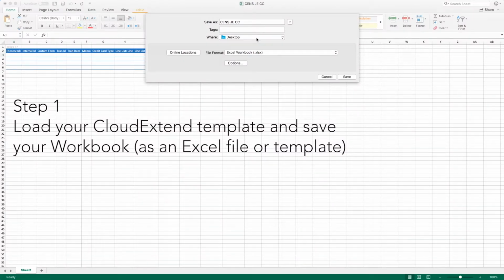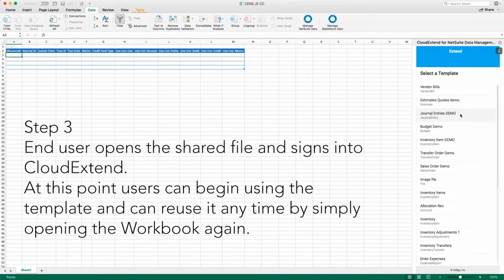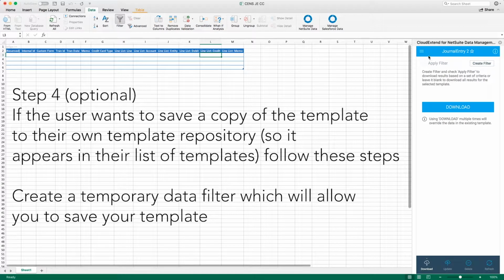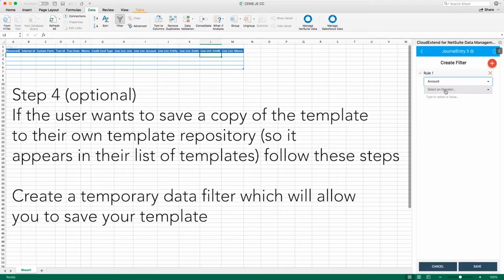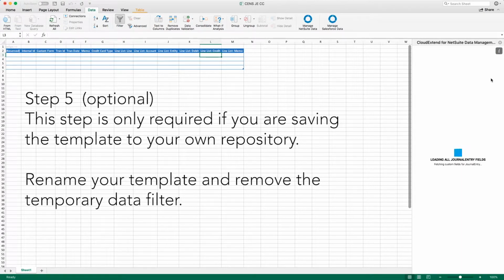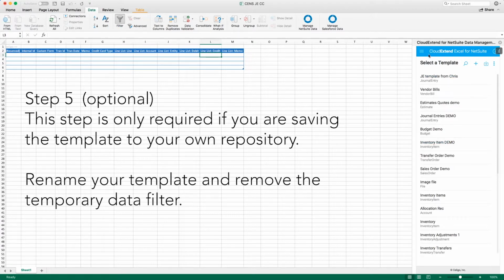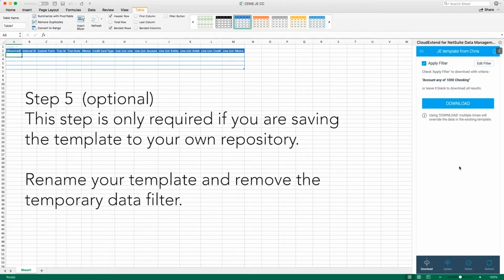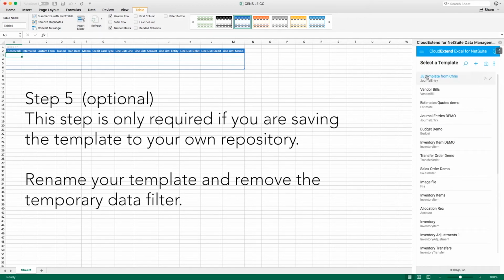Sharing CloudExtend Excel for NetSuite templates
You've worked hard to build templates and you want to share them with other users in your organization. Learn how here.